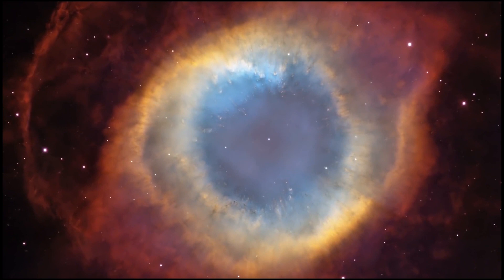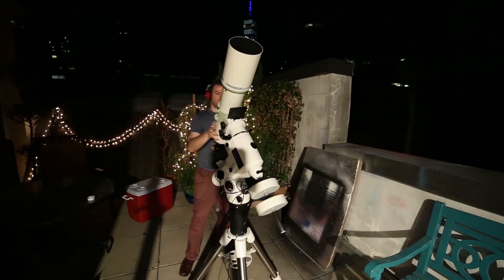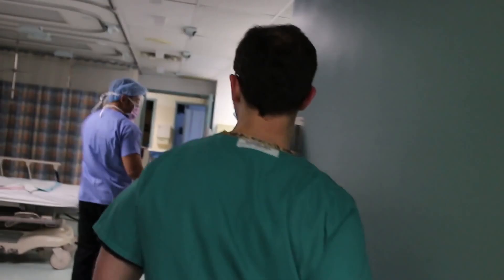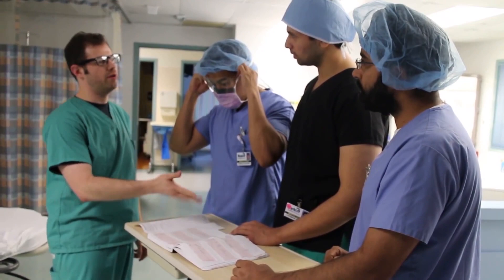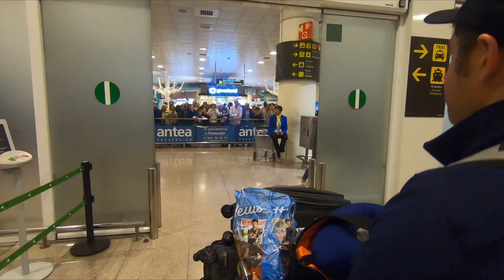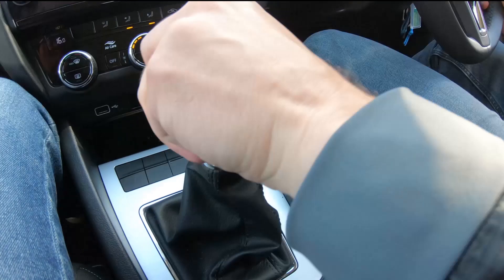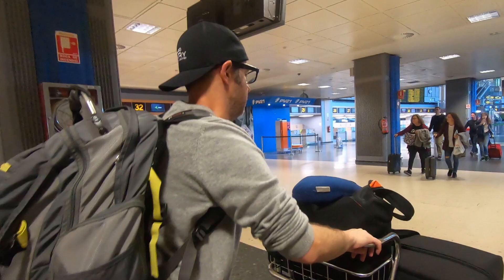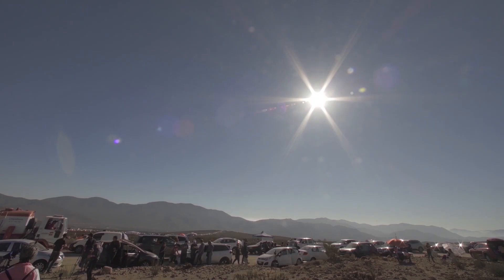Space Chasers | Documentary | Official Trailer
"Space Chasers," is an adventure travel documentary where Dr. Swancoat, a New York City based obstetrician explores the fascinating underground world of amateur astrophotography.

Dr. Swancoat travels the globe documenting an eclectic group of some of the greatest amateur astrophotographers, all while trying to keep himself out of trouble. Come explore the universe and the incredible stories of those who are imaging its galaxies, planets and nebula and straight out of their own backyards.